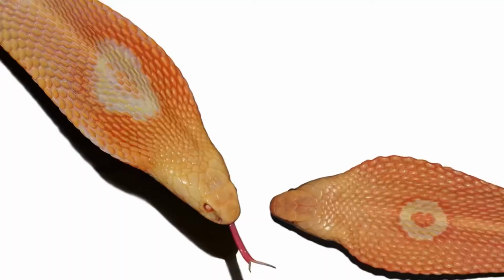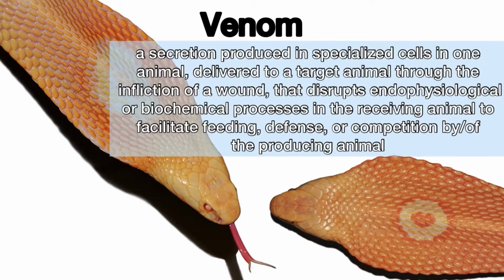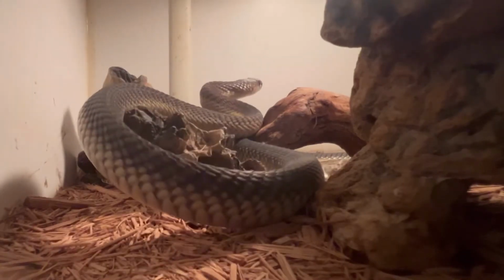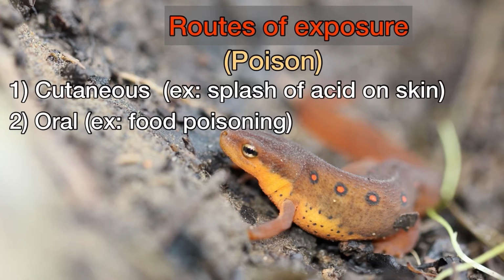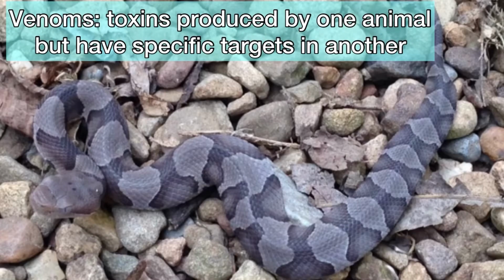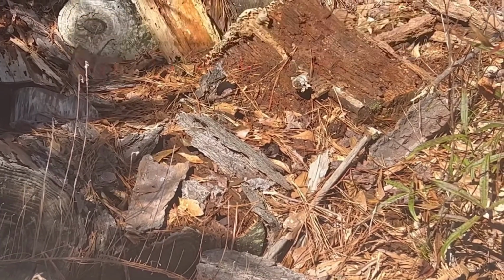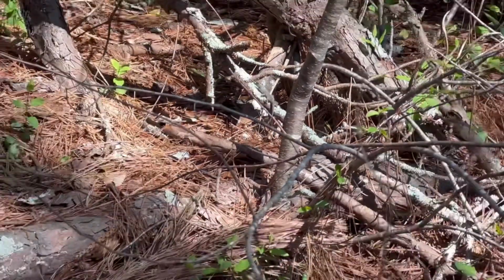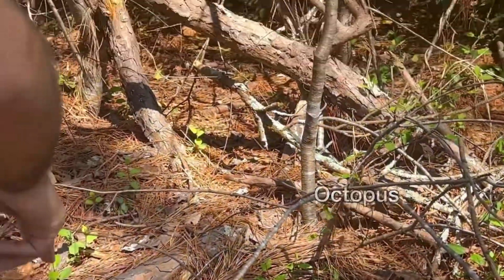Ep 1: What is Venom? What is Poison?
In this video, I go over what venom is and what poison is. Also what the difference between the two toxins are. I also go over different types of venomous animals, as well as poisonous animals.